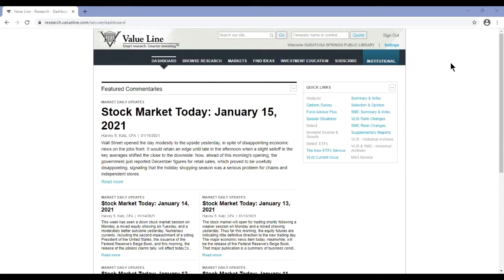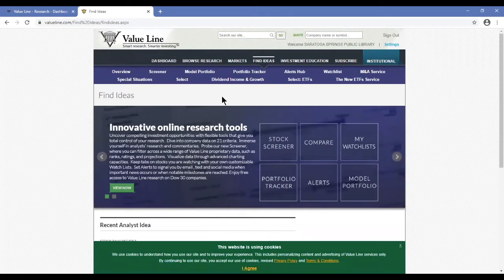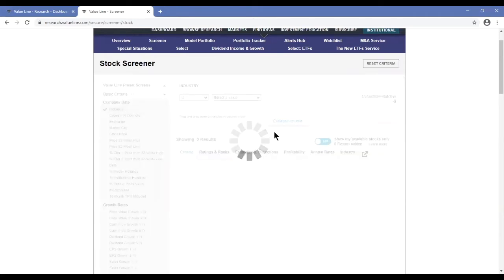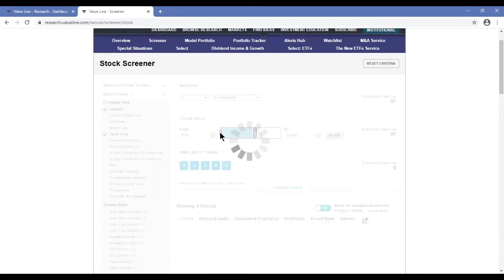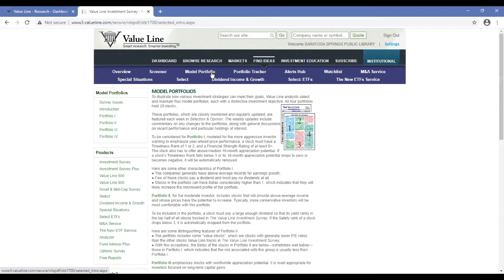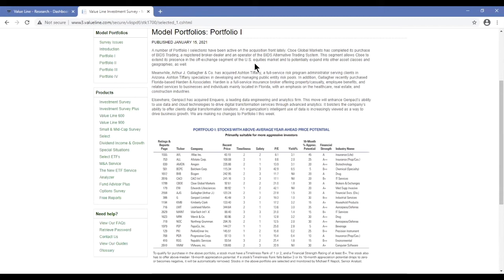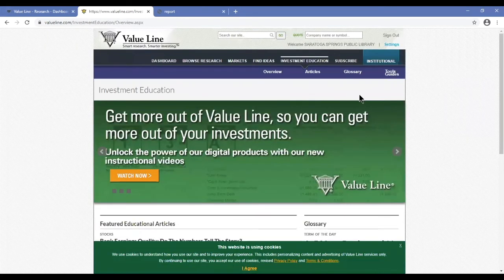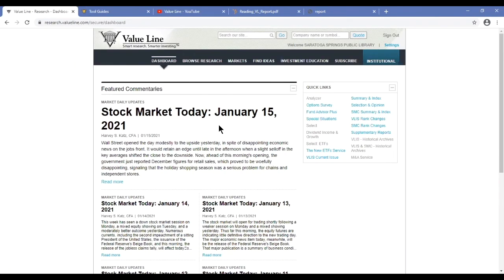Value Line Tutorial with Trevor - Part II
Once again, it's time for some lunchtime learning with Trevor! He's back with Part II of our ValueLine Tutorial. Learn to invest smart with this amazing database, FREE for use with your SSPL card!

Please note: You can view Part I on our Facebook News Feed (1/27/2021) or on our YouTube Channel, both @SaratogaLibrary.